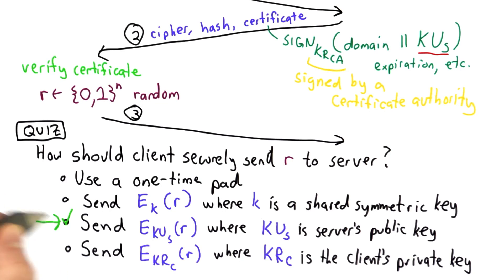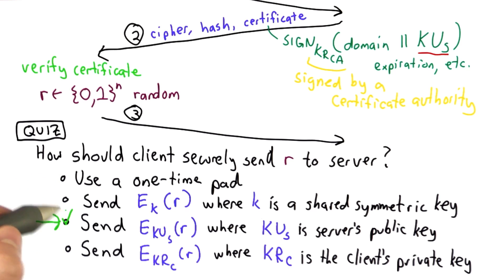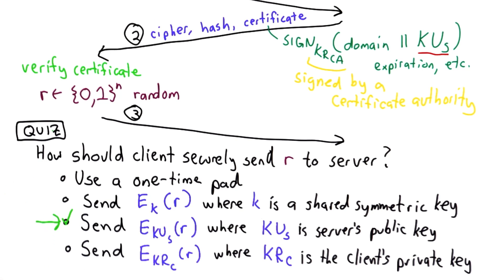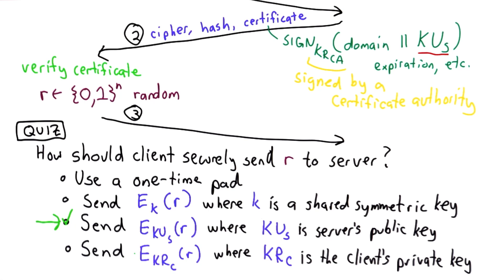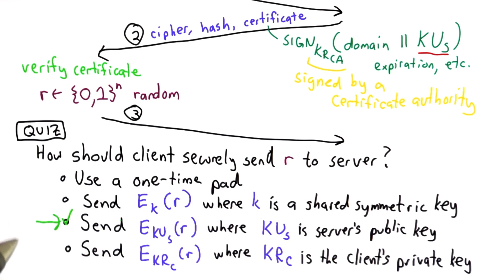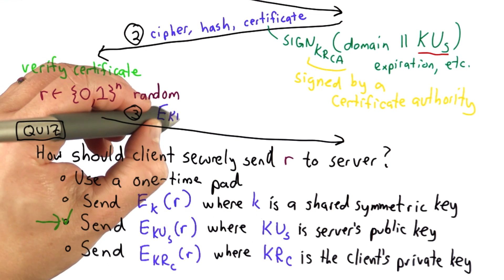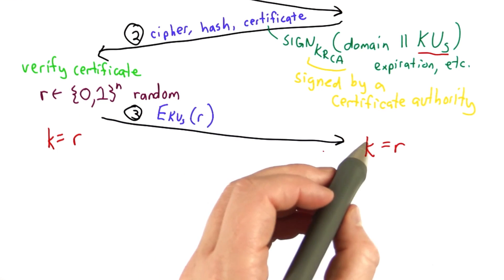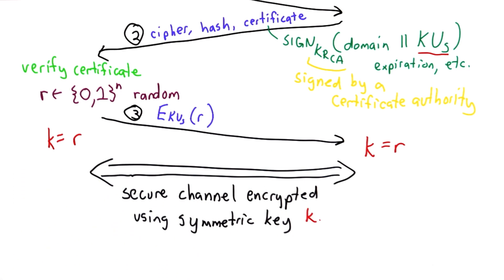Basic Tls Solution - Applied Cryptography